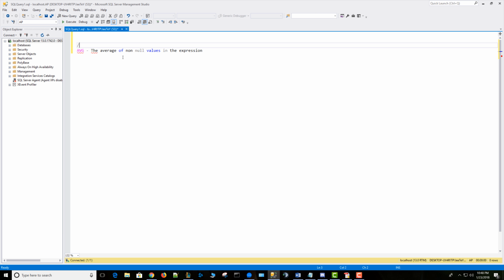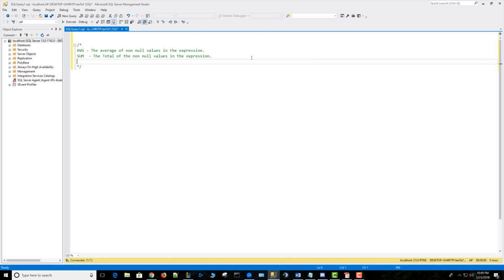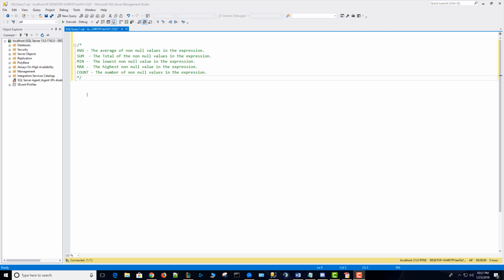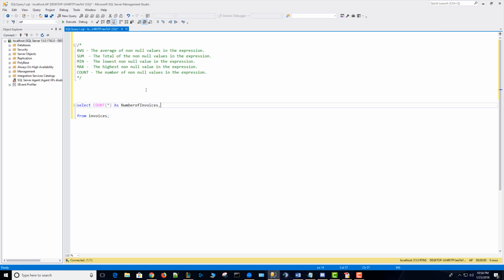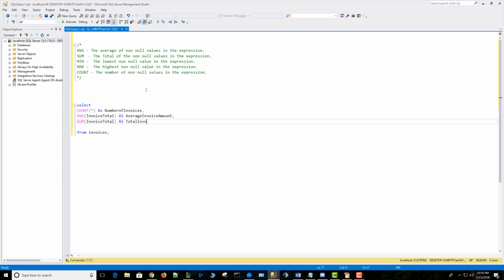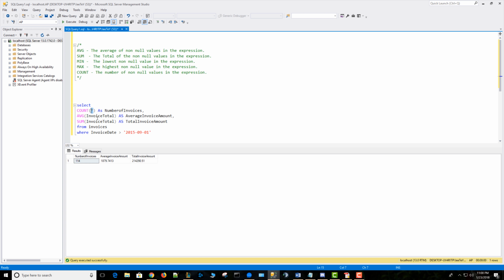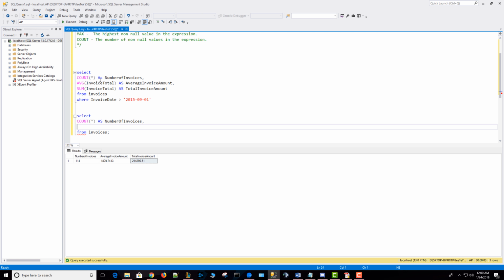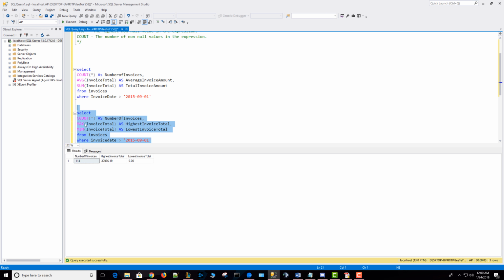SQL Server Tutorials: 11. How To Work With Aggregate Functions